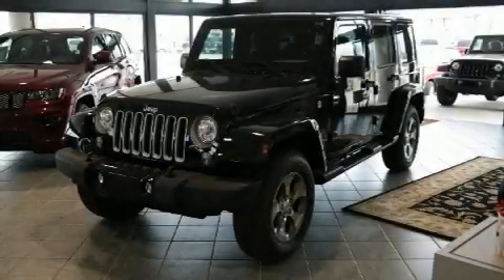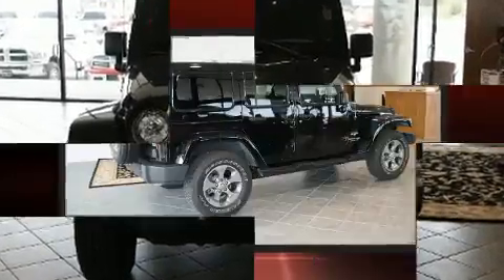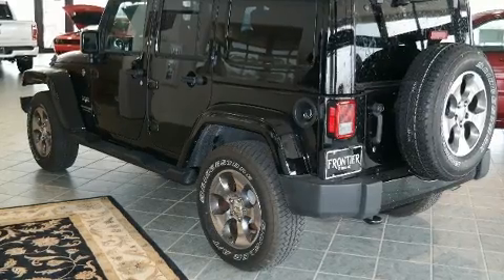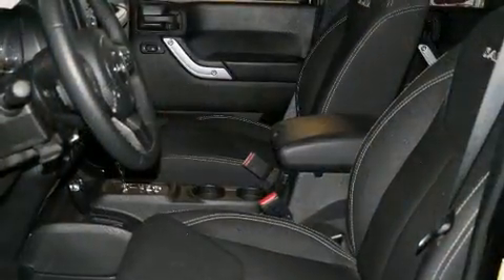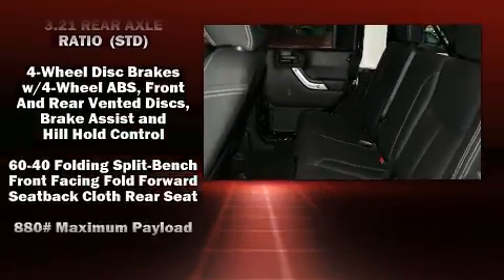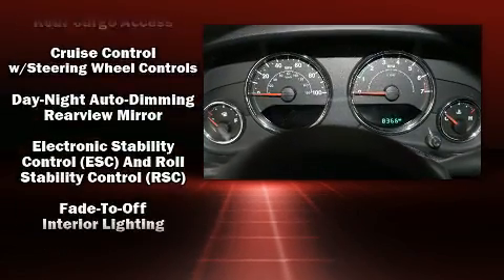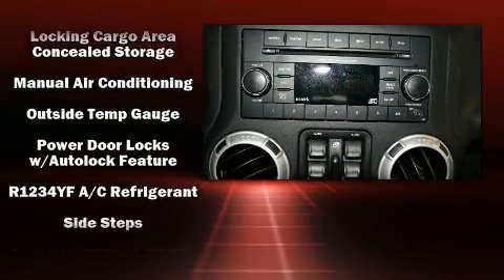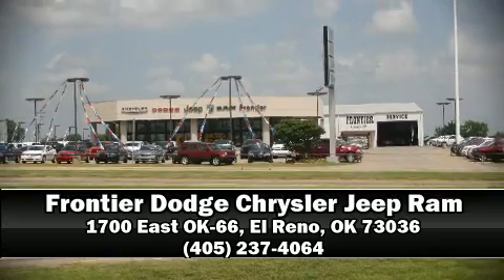2018 Jeep Wrangler JK Unlimited Sahara in El Reno, OK 73036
Take command of the road in the 2018 Jeep Wrangler JK. With less than 10,000 miles on the odometer, this 4 door sport utility vehicle prioritizes comfort, safety and convenience. A 3.6 liter V-6 engine pairs with a sophisticated 5 speed automatic transmission, and for added security, dynamic Stability Control supplements the drivetrain. Four wheel drive allows you to go places you've only imagined. Jeep infused the interior with top shelf amenities, such as: 1-touch window functionality, a trip computer, air conditioning, fully automatic headlights, heated door mirrors, skid plates, and much more. Jeep also prioritized safety and security with features such as: dual front impact airbags with occupant sensing airbag, integrated roll-over protection, traction control, brake assist, a panic alarm, and 4 wheel disc brakes with ABS. We pride ourselves in the quality that we offer on all of our vehicles. Please don't hesitate to give us a call.